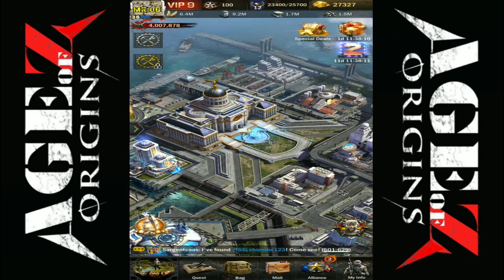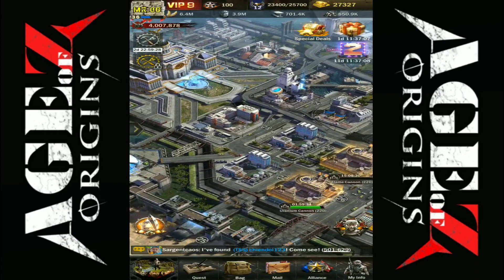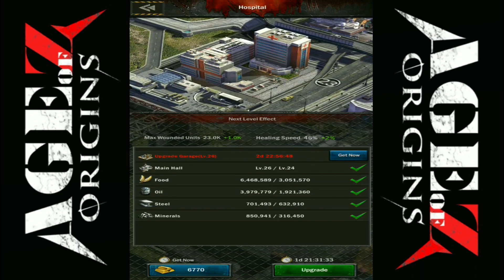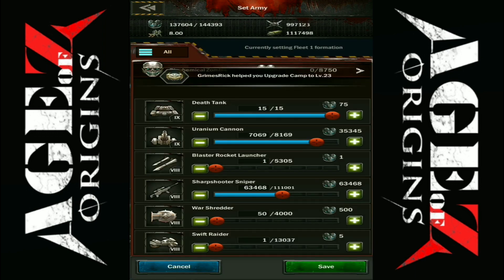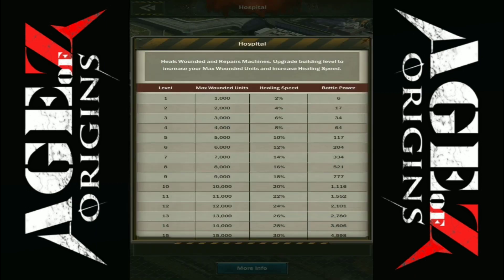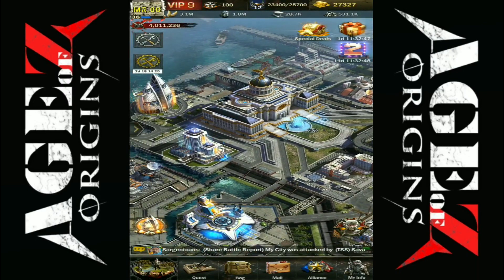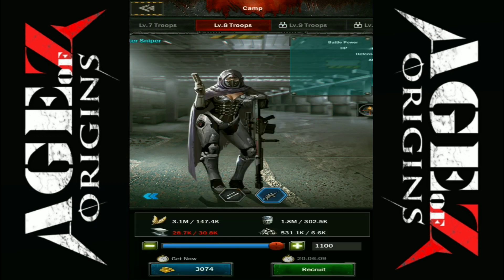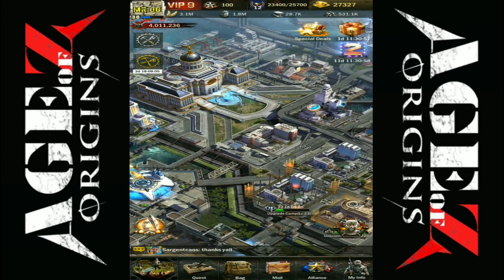Age of Z Origins "Fleet size Growing! Build & Rank UP"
Fleet size growing! Build and rank up! Today I am making some steps to build up the fleet size, adding almost 9k more troops to the fleet. After our last EW win, I gained the merit needed to level up and today we build the garage another level. There are also some other much needed upgrades to various buildings and they will get their love after the camp gains it's rank to 26 also. Let's see what I have cooking!
Member of the AOZVetsYoutube AOZVets program. You can read more about aoz Vets